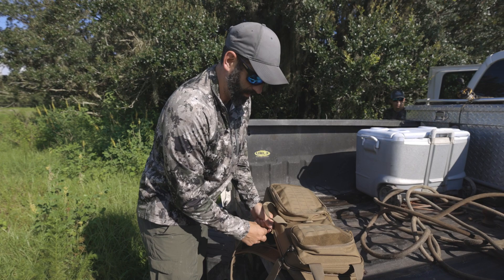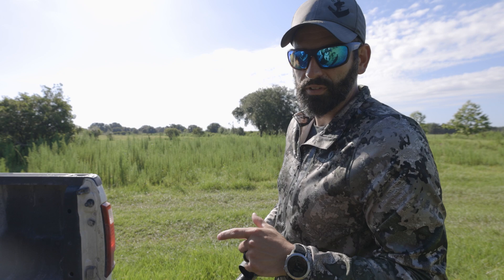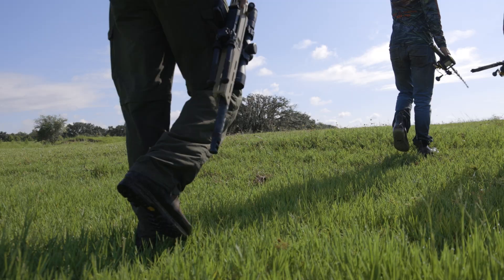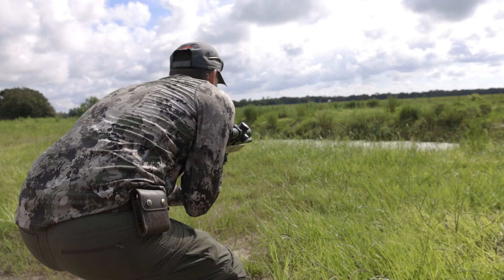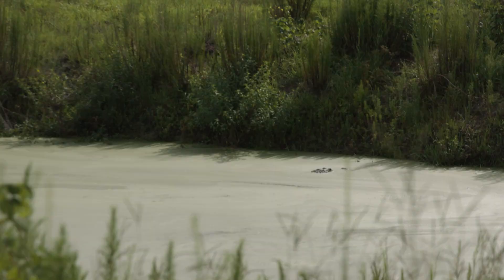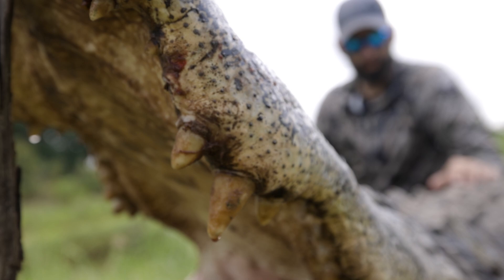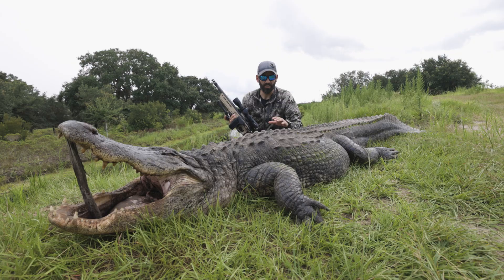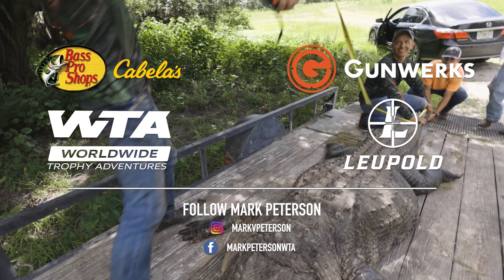Huge Florida Gator With a Handgun | Mark V Peterson Hunting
Mark Peterson heads south to Florida after an alligator. On this adventure, Mark is toting his Gunwerks BlastR handgun as he hunts the swamps with his sights set on a big mature gator. Alligators are typically judged in the field by looking at the distance from their eyes to the tip of their nose. The rule of thumb is that they grow a foot in length every year until they are eight years old, then grown an inch per year after that. At 13 feet 3 inches, this old gator is one for the books.

Details of my @Gunwerks SkunkWerks BlastR
Caliber: 6.5 Creedmoor
Scope: @LeupoldOptics Mark 5HD 3.6-18x44mm

00:00 Intro
00:30 Arrive at Lodge
01:00 Headed Hunting
01:45 Loading Up
03:50 Gator Spotted
04:57 Gator Hooked
05:20 Kill Shot
06:40 Giant Gator
07:47 13' 3" Gator